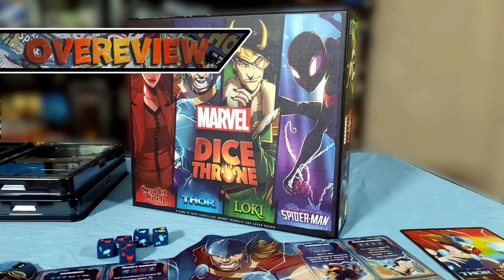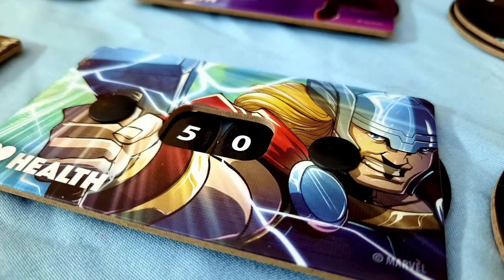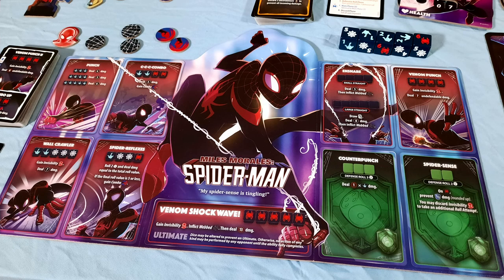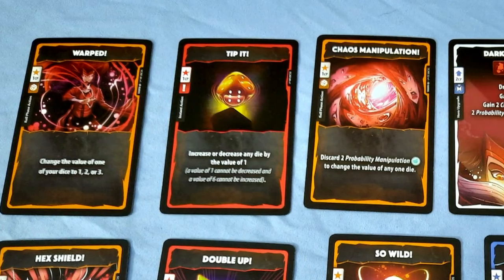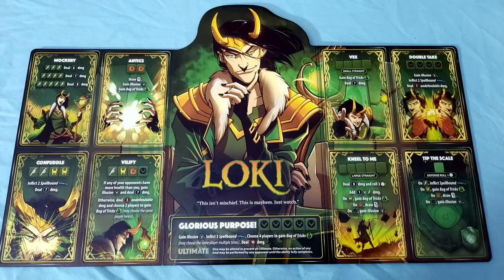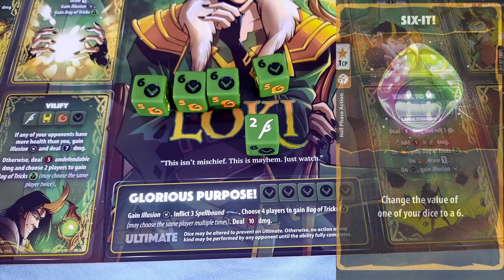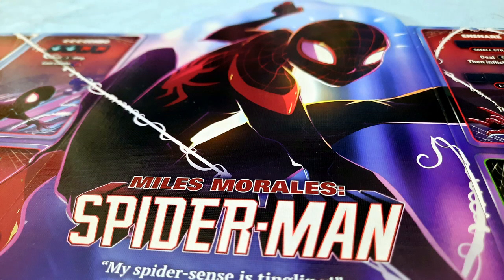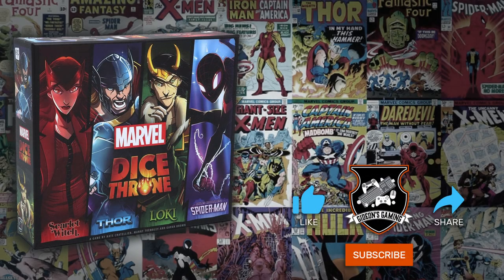Marvel Dice Throne Board Game Review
Marvel Dice Throne is a head-to-head dice and card battling game that can be aptly described as battle Yahtzee. After all, its core mechanism is rolling five dice up to three times and choosing which ones to keep with each roll. Accurate as the comparison may be, simply calling the game battle Yahtzee doesn't truly do it justice. There is much more to the game than just that.

**Gideons Bias**

Review Copy Used: Yes
Number of Plays: 10+
Player Counts Played: 2 & 4
Fan of Genre: Partially
Fan of Weight: No
Gaming Groups Thoughts: Enjoyed It

**Dice Throne Information**

Publisher: The Op, Roxley
Designer: Gavan Brown, Nate Chatellier, and Manny Trembley
Player Count: 2-4. 2-6 with additional characters
Genre: Dice Roller, Hand Management, Combat
Weight: Light
Price: $49.99

**Pros**

Fantastic components that look great and contribute to the game with clear information

Awesome character trays for quick set up and take down

Four characters that are highly asymmetric

An excellent battle system of probability manipulation and tactics

The game captures the spirit of Marvel Characters quite well

The flexible card system really elevates the gameplay

An attack the leader incentive helps the flow of free for all games

**Cons**

The ultimate abilities feel unbalanced and too luck reliant

The targeting system in team games is clunky

The damage rules are obtuse

The lightweight nature with four characters may make you yearn for additional sets

**Links**

**Interested in the card holders I used in the video?**

They are from Build with Titains whom can be found on Instagram

**Time Stamps**

00:00 Overview
01:13 Presentation
03:17 Gameplay
05:12 Card Play
07:52 Heroic Spirit
10:00 Less than Marvelous
11:36 Player Count
13:36 Verdict